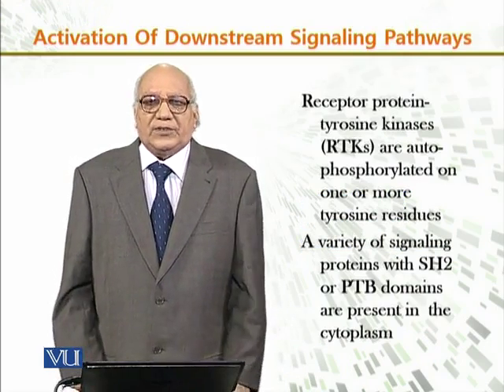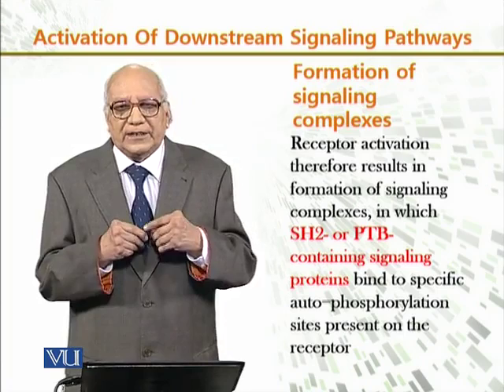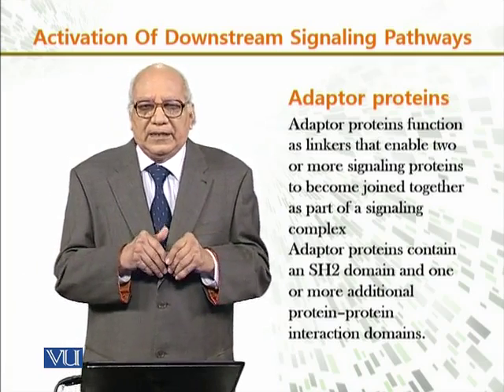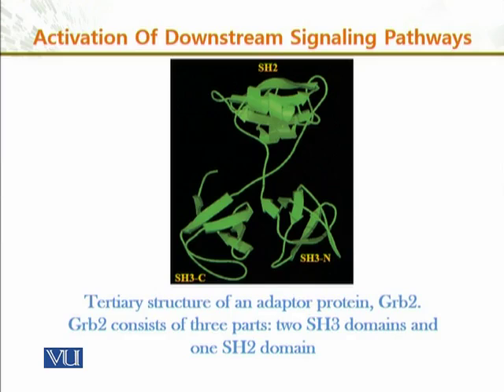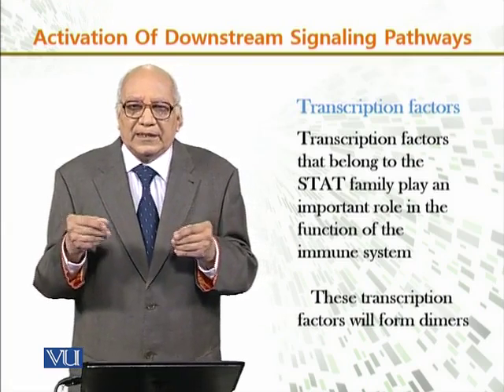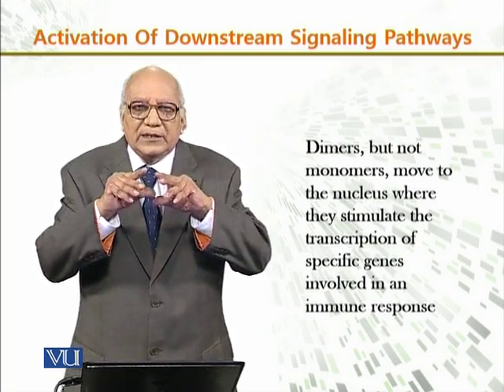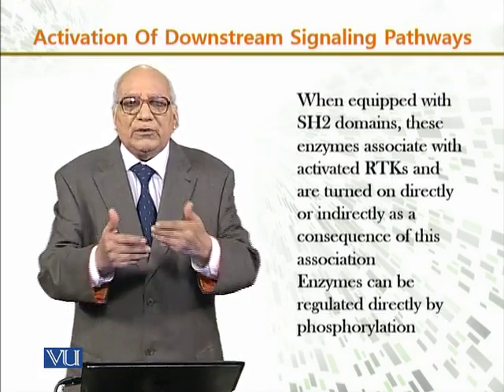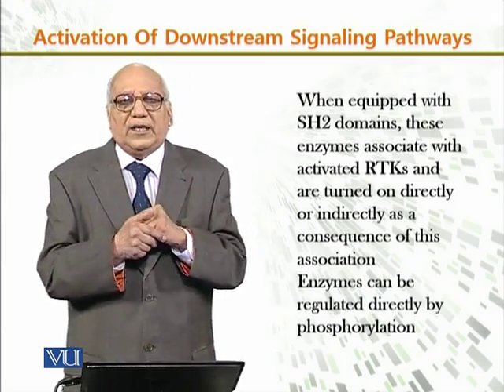BIO731_Topic165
Topic: 165